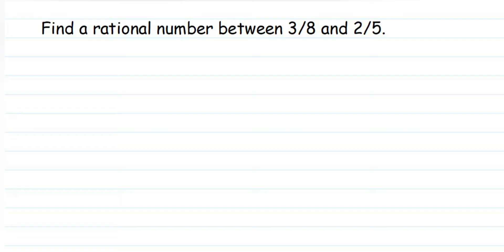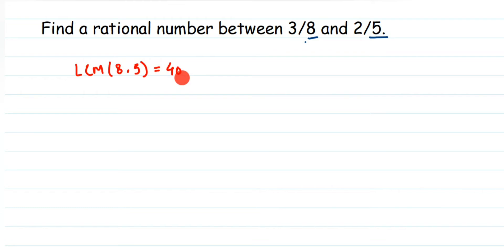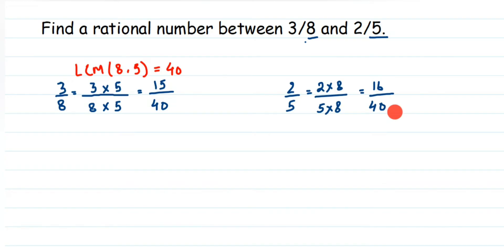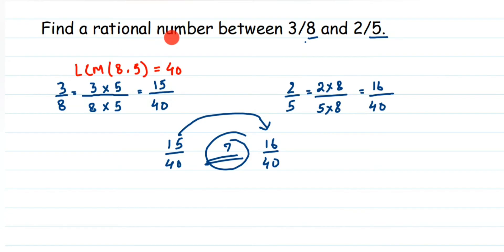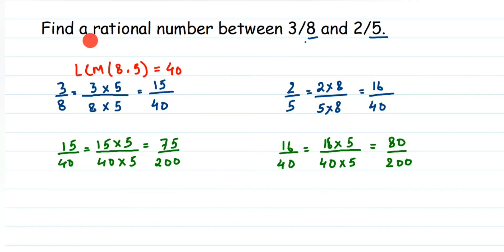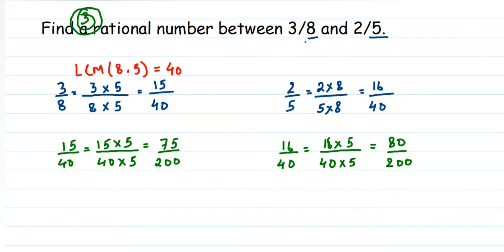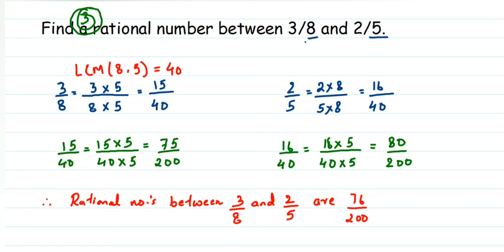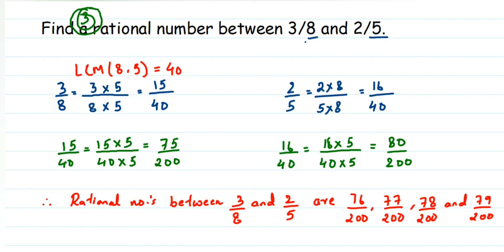find a rational number between 3/8 and 2/5 | how to find rational numbers between two numbers